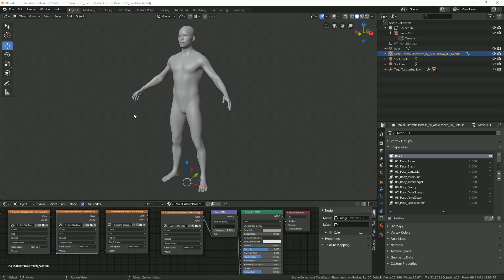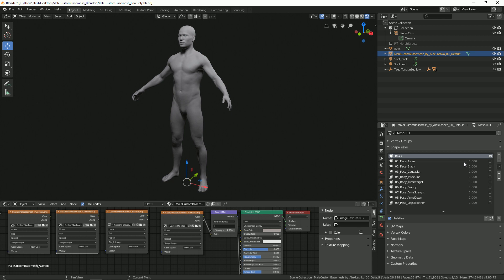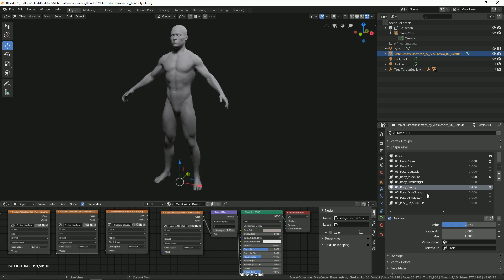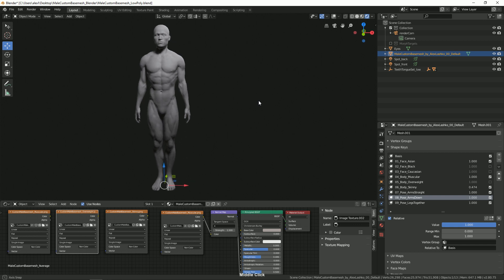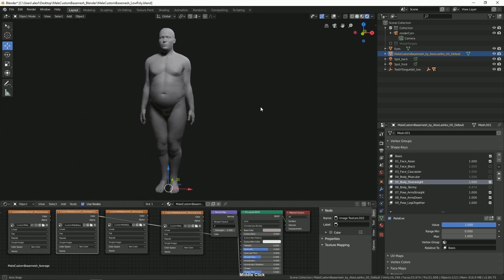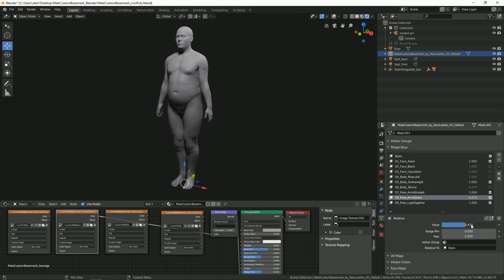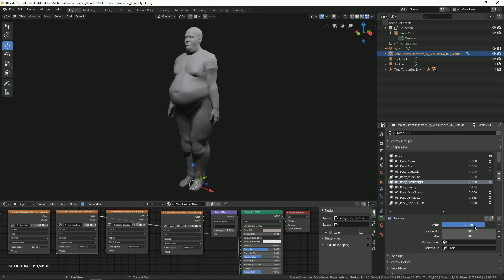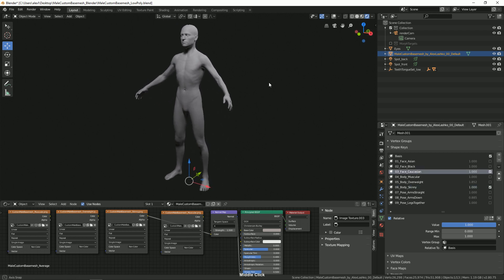Male Custom Basemesh Lowpoly For Blender | User Guide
Speed up your workflow by using this customizable basemesh. It is has economic polygon count, yet a highly efficient edge flow. You can blend between different body types such as Muscular, Overweight or Skinny. The face can be also customized with different ethnic features such as Asian, Black or Caucasian. This asset comes with  4 (four) pre-baked normal maps which can be applied on top of the lowpoly mesh to enhance details. Please see preview images for your reference.
This is a high quality realistic 3D model made for Blender. It can be used for game asset creation, cinematics, or advertising. You can use this character as is or modify it to your liking. This basemesh can also be used as a mannequin for 3D clothes creation.
By default the model opens up as an average body type in the “A” pose with legs apart and arms slightly bent. By switching on/combining different layers you can achieve the look that you desire. Below is the list of different layers included in the model.

Custom Options:
1. Face – Asian
2. Face – Black
3. Face – Caucasian
4. Body – Muscular
5. Body – Overweight
6. Body – Skinny
7. Pose – Arms Down
8. Pose – Arms Straight
9. Pose – Legs Together

Features:
- Lowpoly Highly detailed ZBrush model with 6 subdivisions
- Polygon count: 18002 Faces or 36004 Triangles
- Includes 4 pre-baked (8K) normal maps  for different body types to enhance details.
- Clean and efficient edge flow, which makes it easy to insert/delete edge loops where necessary
- UV’s are laid out and non-intersecting
- Model includes placeholder eyeballs, teeth/tongue.
- It is ready for rigging and smooth-able
- All objects are named and organized

Package includes:
//Source files
- Blender file (version 2.8)
- 4 pre-baked normal maps (Average, Muscular, Overweight, Skinny). PNG format.
- Original shape keys in FBX format
- Instructions on how to use the file

Note:
Blender is a free and open-source 3D computer graphics software toolset used for creating animated films, visual effects, art, 3D printed models, motion graphics, interactive 3D applications, and computer games.

If you have any questions, please let me know and I will be happy to assist.